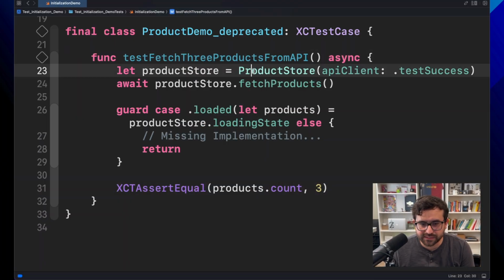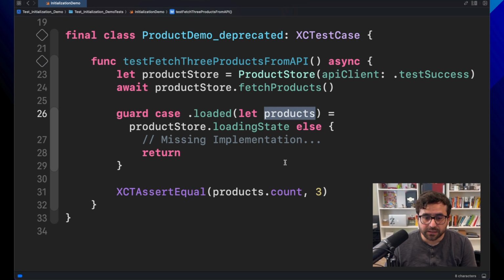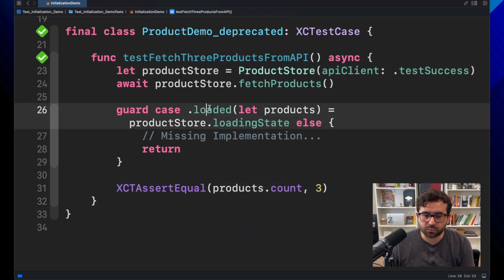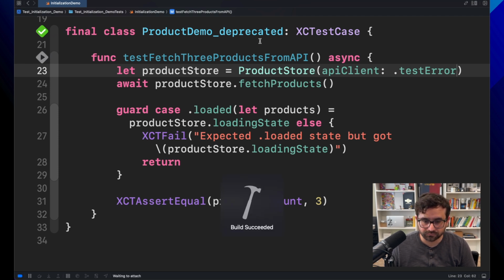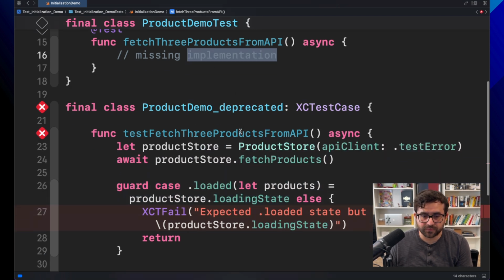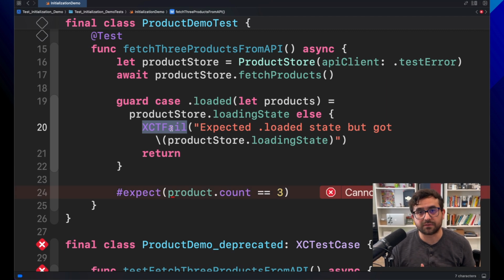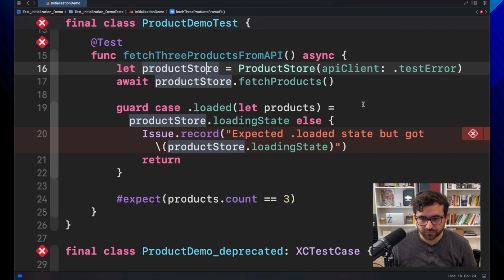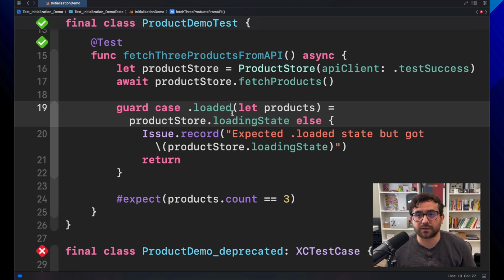Mastering Swift Testing: Transition from XCTFail to Issue.record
In this episode of the Swift Testing Framework series, we dive deep into the transition from XCTFail to the powerful Issue.record in Swift Testing.

You'll learn why XCTFail has been a go-to for developers when handling unexpected test results and how Issue.record takes it to the next level.

Content:
0:00 - Intro
0:05 - What is XCTFail?
3:38 - Migrating to Issue.record
6:45 - How to test async closures?
7:17 - Outro